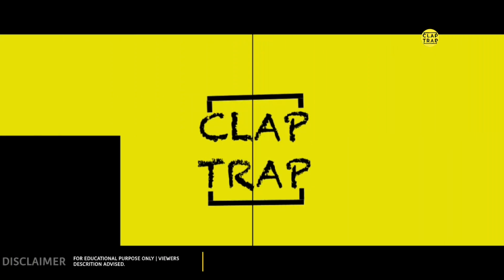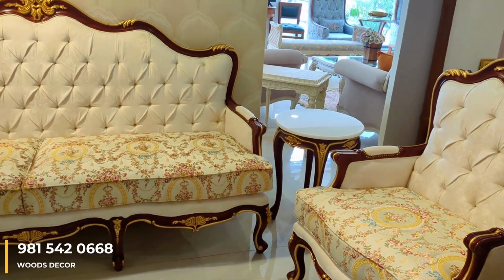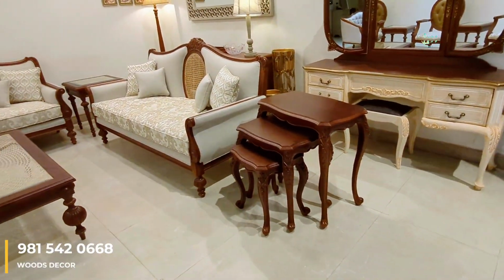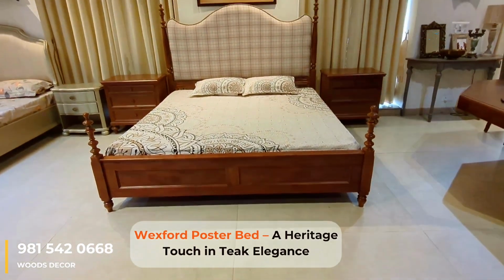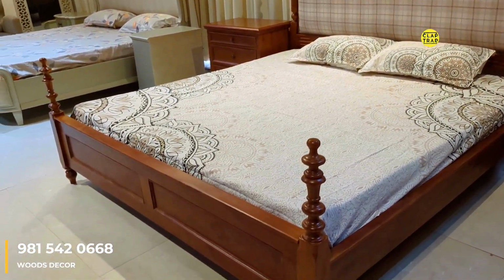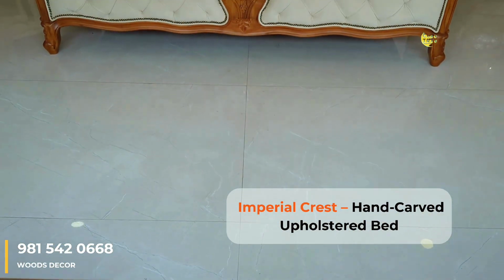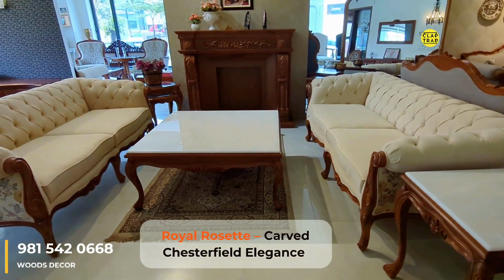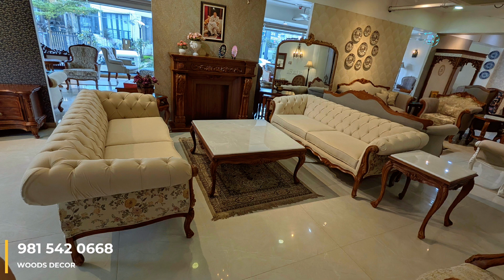French Classical Gorgeous Furniture | Soild Wood Furniture | Sofas, Beds, Dining Sets Woods Decor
About Wood Stock
Woods Decor has more than 10 years experience of manufacturing and exporting furniture to the international and local market. Our product include:
Sofa, Coffee & Side Tables, Consoles, Chests, Dining Tables, Dining Chairs, Beds,  Desks, Book cases and so on.
Over the years, the company followed the “quality first; customer first” objective in conducting our business for the satisfaction of the clients.
10 Years of Experience
Solid reclaimed wood furniture is hand made and hand carved. Some of the seasoned wood is reclaimed wood which is durable and long lasting.

Furniture as art, unique designs of furniture and accents created from reclaimed wood which is seasoned over many years in the remote parts of Asia. Each piece is individually designed, hand carved and hand made to last a lifetime.

About Claptrap

It's a Communication Established between buyers and sellers, Designers and House Owners, Like Minded Space Designers who are ready to help each other with an unconditional support.  Started three  Years ago Calptrap always focused on quality product and work At decent price.
For More Claptrap's Informative video please click on the following link.

About Claptrap

Regards

Topics That We Feature In Our Videos Are as following

Home Decor
Home Furniture
Home Design Idea
Sofa
Sofas
Beds
Bed
Chair
Chairs
Accent Chairs
Accent Chair
Carpets
Rugs
Rug
Tile
Tiles
Wallcliding
Doors
Windows
Wooden Flooring
Wooden panel.
Pvc panel
UPVC Pancel
WPC Panels
Louvers
Metal Louvers
POP IDEAS
Wallpapers
Wallcoverings
Wallcliding
Wall Decoration
Wall Paint
Paint
Asian Paints
BURGER PAINTS
Bedheadboard
Classic Furniture
Morden Furniture
Vintage Furniture
Destressed Furniture
Delhi Furniture Store
Mumbai Furniture Stores
Banglore Furniture Stores
Chennai Furniture Stores
Hyderbad Furniture Stores
Kerala Furniture Store
HomeDecor Items
Home Styling
Wardrobes
Modular Kitchen
Plyboard
Ply
HDMR board
Indian Homes
INTEIROR DESIGN THEME
Luxury Homes
Flats
BUNGLOWDESIGNS
Architecture
Architects
ACE TECH
IMPORTED FURNITURE
TURKEY FURNITURE
ottoman
OTTOMAN CHAIRS
OTTOMAN BEDS
HIGHBACK CHAIRS
Recliners
LIVING ROOM
DRAWING ROOMS

Regards

Home Decor
Home Furniture
Home Design Idea
Sofa
Sofas
Beds
Bed
Chair
Chairs
Accent Chairs
Accent Chair
Carpets
Rugs
Rug
Tile
Tiles
Wallcliding
Doors
Windows
Wooden Flooring
Wooden panel.
Pvc panel
UPVC Pancel
WPC Panels
Louvers
Metal Louvers
POP IDEAS
Wallpapers
Wallcoverings
Wallcliding
Wall Decoration
Wall Paint
Paint
Asian Paints
BURGER PAINTS
Bedheadboard
Classic Furniture
Morden Furniture
Vintage Furniture
Destressed Furniture
Delhi Furniture Store
Mumbai Furniture Stores
Banglore Furniture Stores
Chennai Furniture Stores
Hyderbad Furniture Stores
Kerala Furniture Store
HomeDecor Items
Home Styling
Wardrobes
Modular Kitchen
Plyboard
Ply
HDMR board
Indian Homes
INTEIROR DESIGN THEME
Luxury Homes
Flats
BUNGLOWDESIGNS
Architecture
Architects
ACE TECH
IMPORTED FURNITURE
TURKEY FURNITURE
ottoman
OTTOMAN CHAIRS
OTTOMAN BEDS
HIGHBACK CHAIRS
Recliners
LIVING ROOM
DRAWING ROOMS